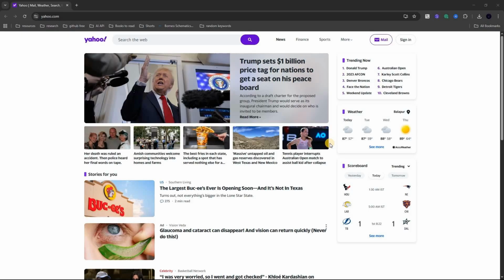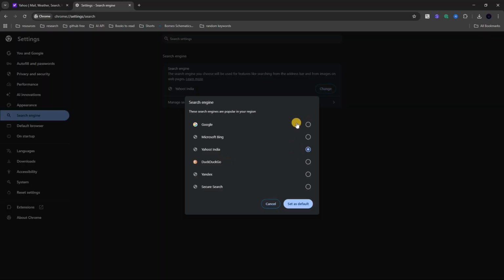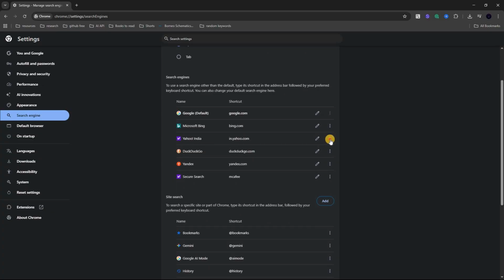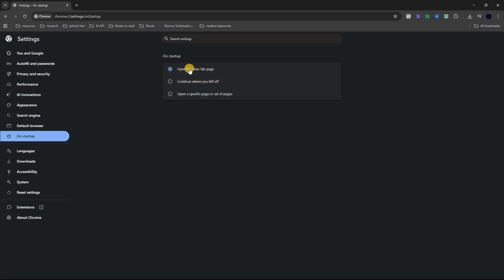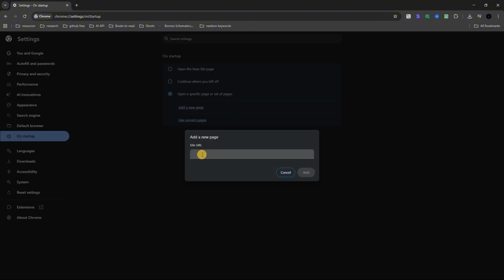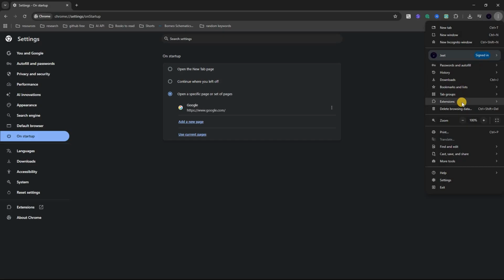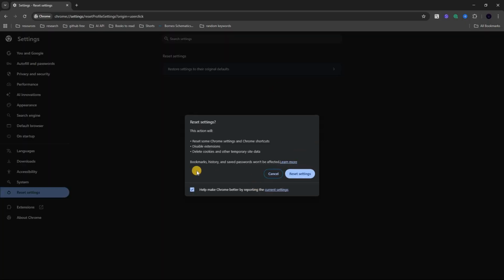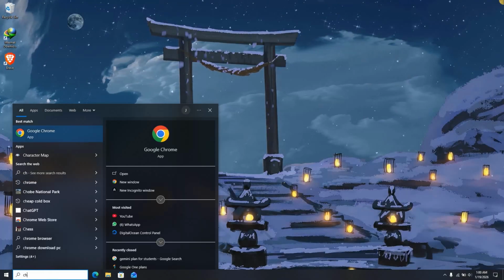How to Change Default Browser from Yahoo to Google | Chrome Yahoo Search Remove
STOP using Yahoo Search on Google Chrome right now — it’s often a sign of unwanted browser changes or hijacked search settings. In this quick step-by-step guide, I’ll show you exactly how to remove Yahoo search from Chrome completely and restore your default search engine back to Google (or any search engine you prefer).
This tutorial works for both Windows and macOS and covers EVERYTHING needed to fix Yahoo redirect issues inside Chrome: ✅ Change Chrome’s default search engine
✅ Remove Yahoo from “Manage search engines”
✅ Fix Chrome “On Startup” settings (Yahoo opening automatically)
✅ Remove suspicious extensions causing Yahoo search hijack
✅ Reset Chrome settings safely (without deleting bookmarks or saved passwords)
If your Chrome keeps switching to Yahoo automatically, this video will fix it fast.

0:00 STOP Using Yahoo Search on Chrome (Fix Now)
0:18 Open Chrome Settings
0:35 Go to Search Engine Settings
0:55 Change Default Search Engine from Yahoo to Google
1:20 Remove Yahoo from Manage Search Engines List
1:55 Fix “On Startup” Settings (Yahoo opening automatically)
2:45 Remove Yahoo / Suspicious Extensions
3:30 Reset Chrome Settings to Default
4:10 Restart Chrome & Confirm Yahoo is Gone
4:30 Final Tips + Subscribe